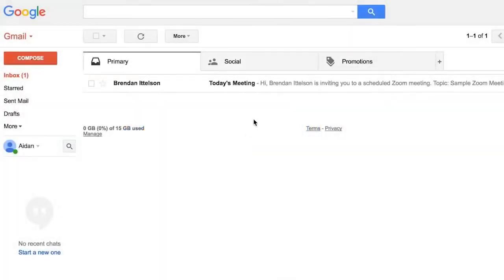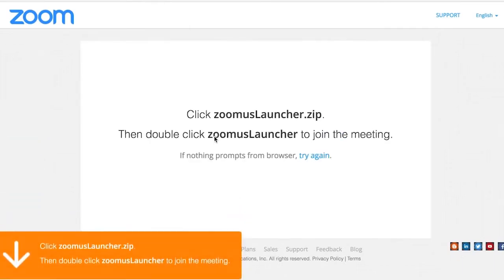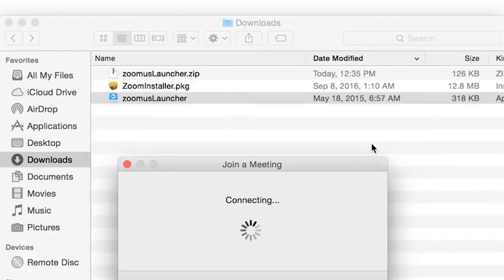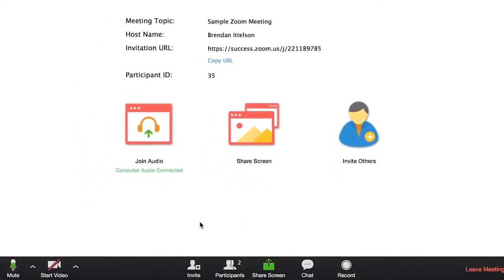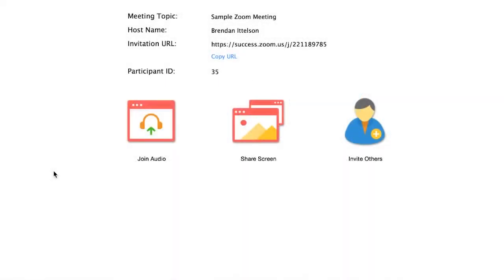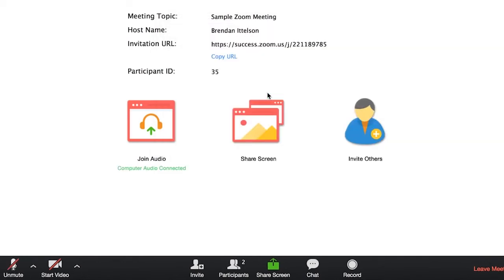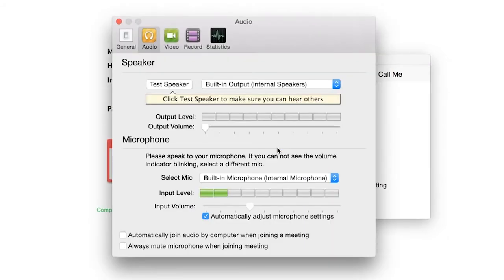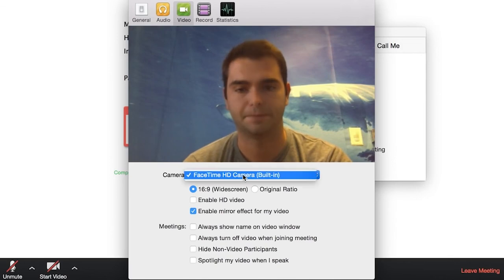10X System: How to Join a Zoom Meeting & Configuring Audio, Video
A simple guide to use Zoom after you download the Zoom App from Play Store or App Store. Learning how to use Zoom is critical to actively learn from 10X System and promote your online business. Video Credit: Zoom